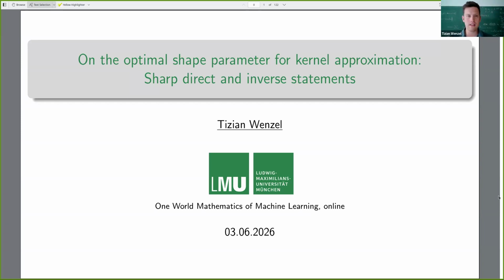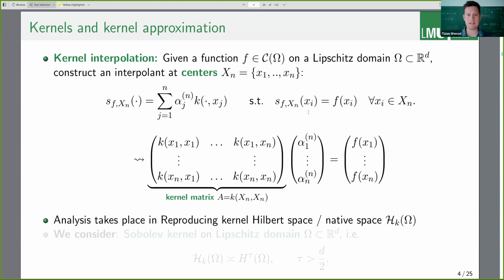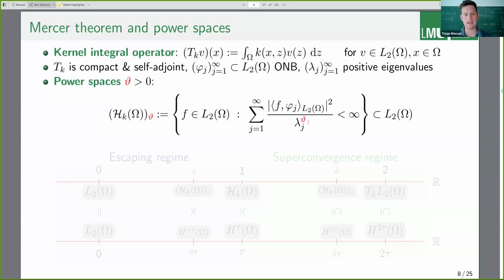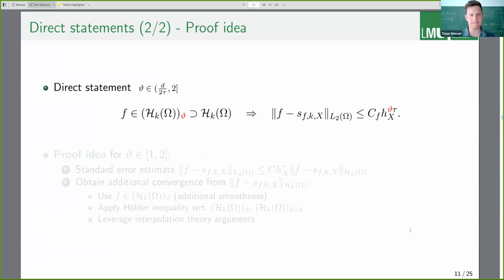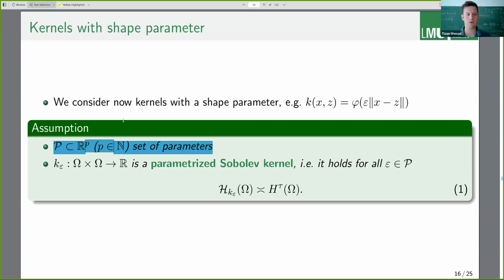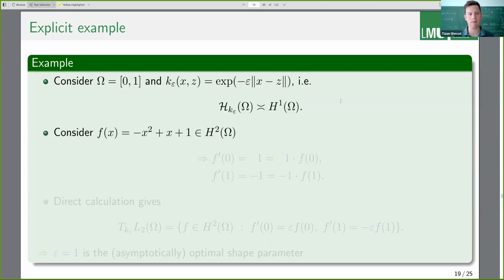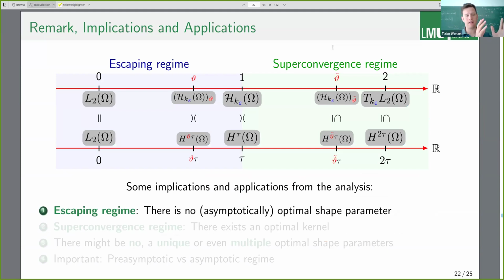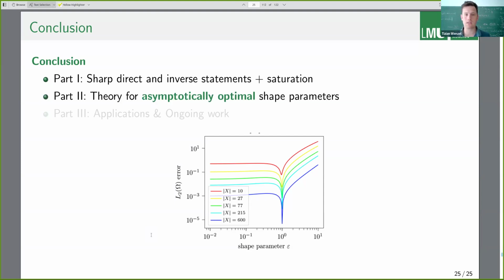Tizian Wenzel: On the optimal shape parameter for kernel methods and beyond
Title: On the optimal shape parameter for kernel methods and beyond

Abstract: The search for the optimal shape parameter for Radial Basis Function (RBF) kernel methods has been an outstanding research problem for decades. In this work, we establish a theoretical framework for this problem by leveraging a recently established theory on sharp direct, inverse and saturation statements for kernel-based approximation. In particular, we link the search for the optimal shape parameter to superconvergence phenomena. The analysis is carried out for finitely smooth Sobolev kernels, thereby covering large classes of radial kernels used in practice, including those emerging from current machine-learning methodologies. The results elucidate how approximation regimes, kernel regularity, and parameter choices interact, thereby clarifying a question that has remained unresolved for decades.